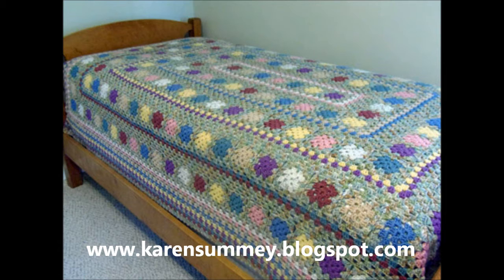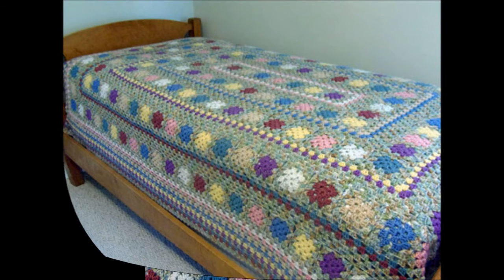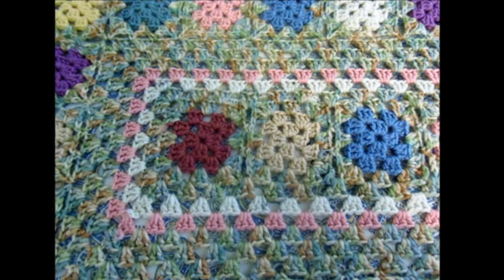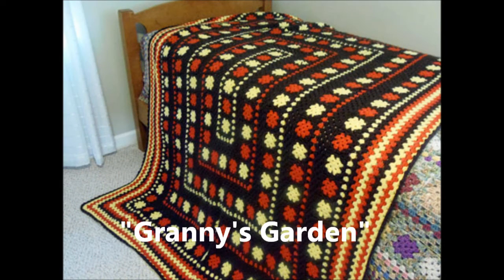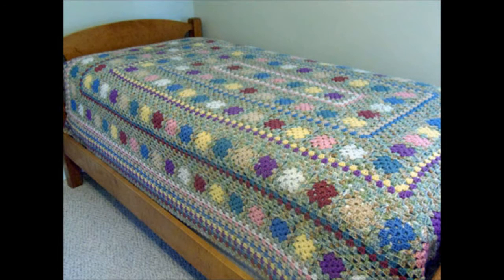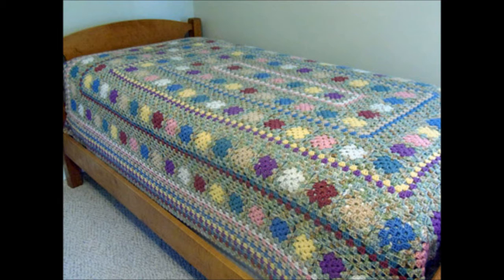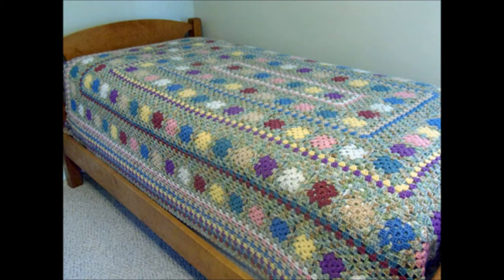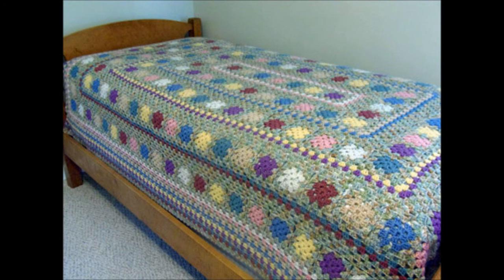Granny's Garden Afghan - All-Time Favorite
My all-time favorite crocheted afghan pattern